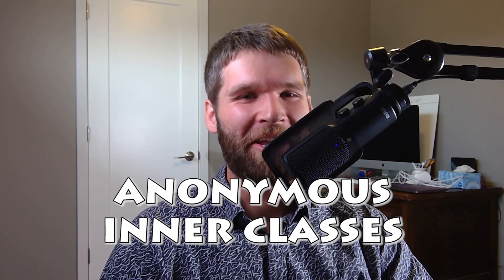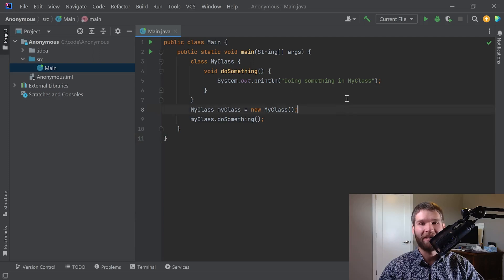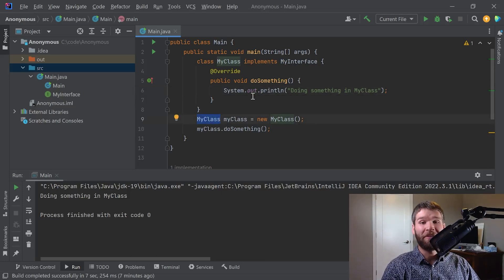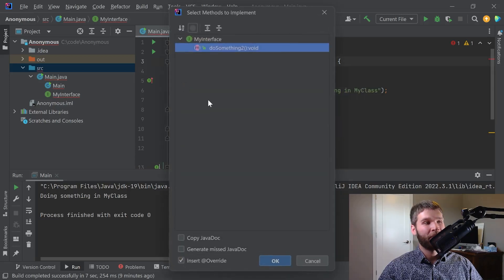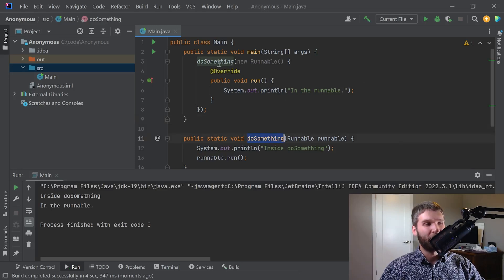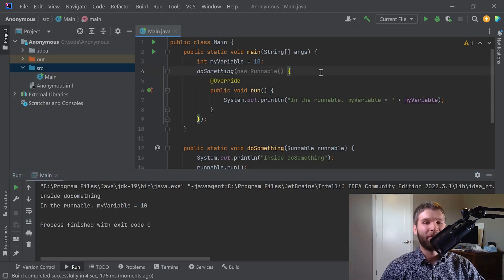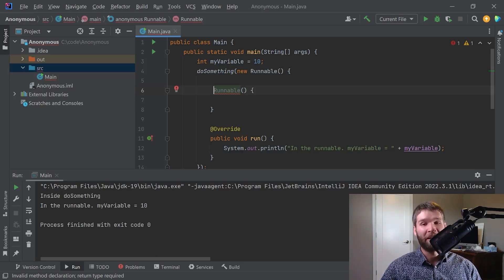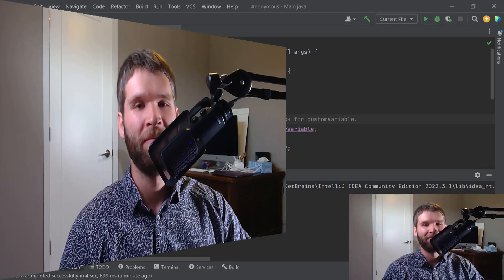Anonymous Inner Classes Explained - Java Programming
In this video, we'll talk about anonymous inner classes in Java. These are a useful feature of the language and are great for instances where you only need to use a particular custom class once. Threading is a good example use case of this. Hope you like the video!